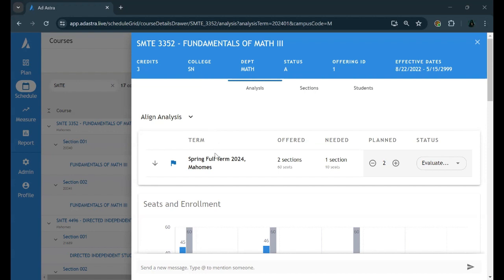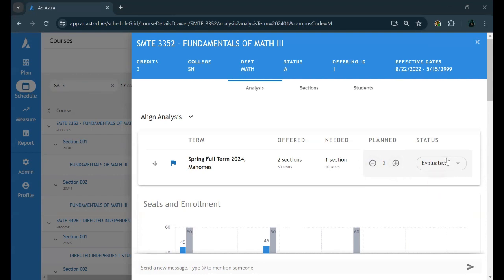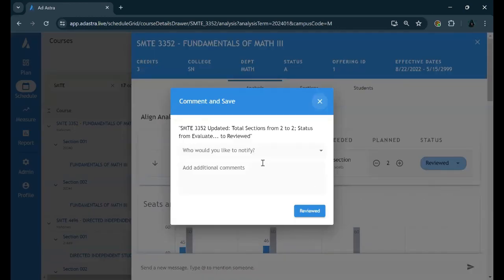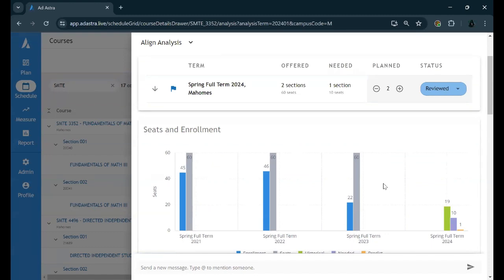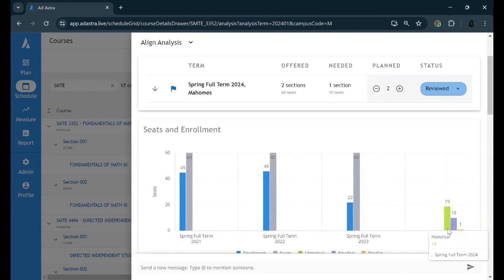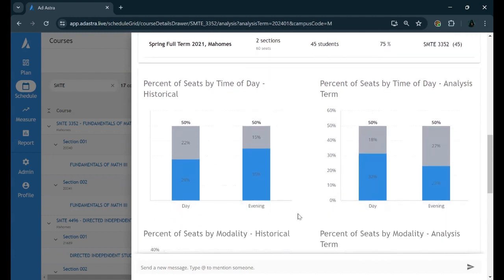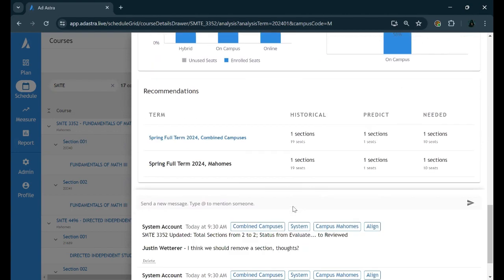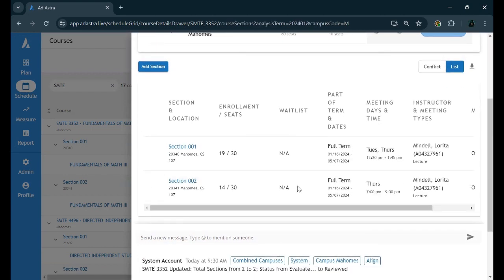Using Historical Trend Analysis